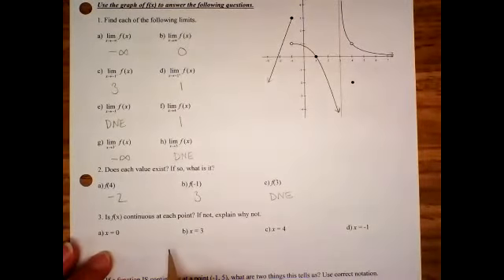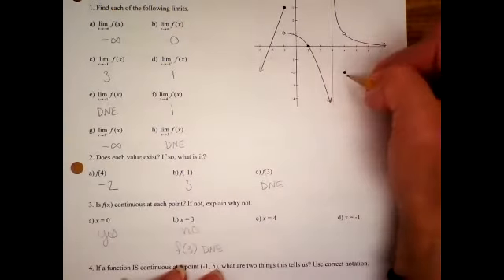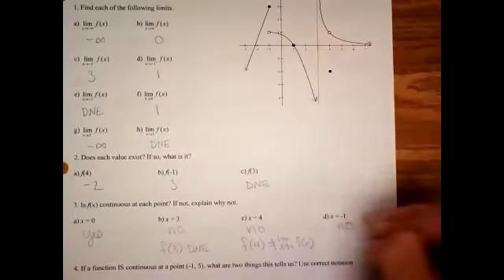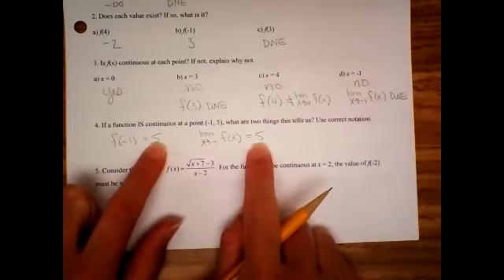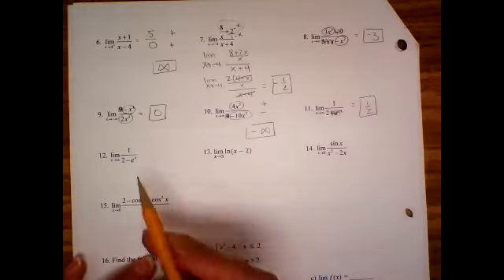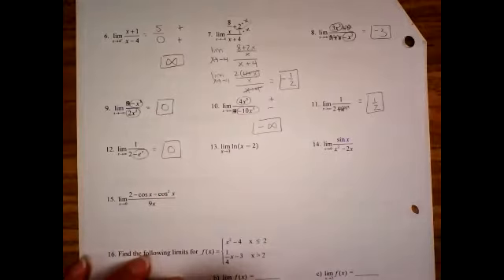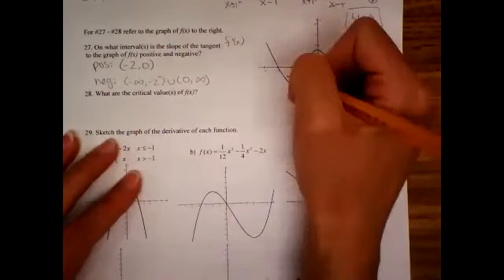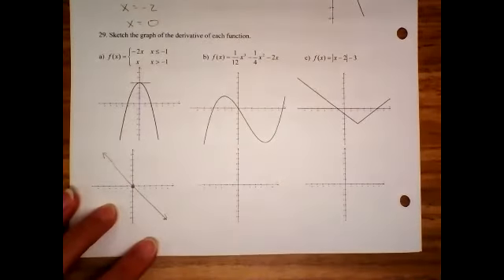unit 1 review